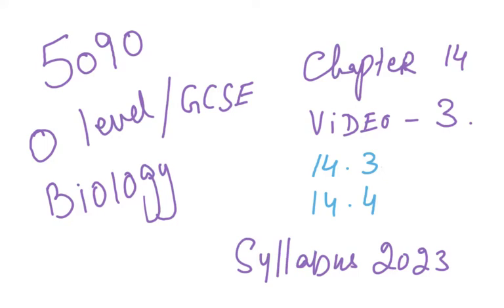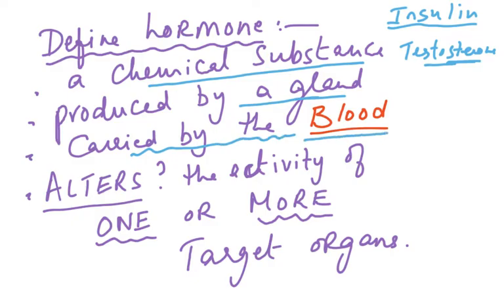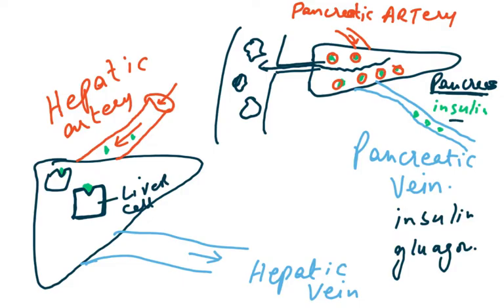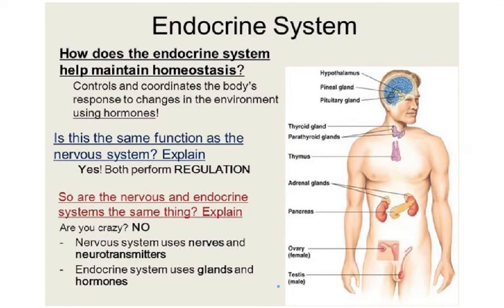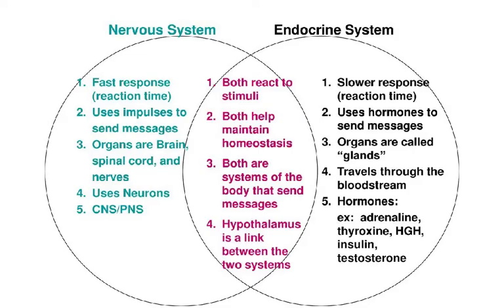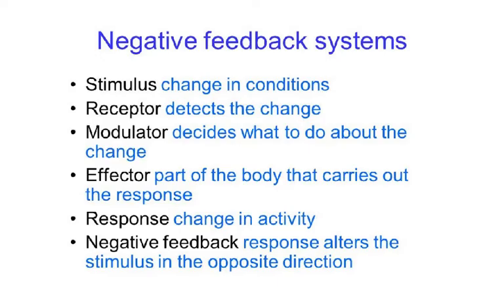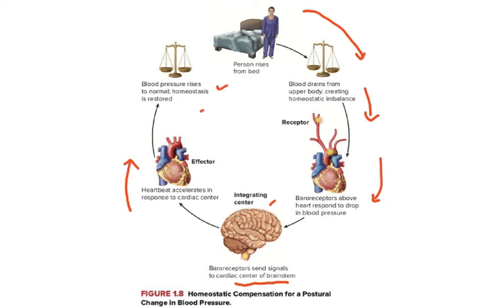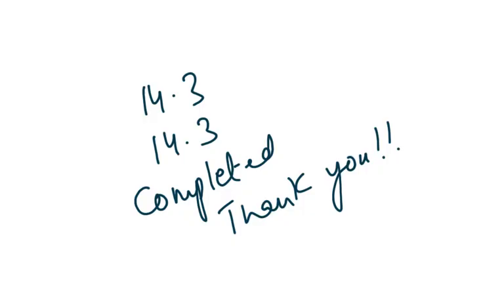5090 BIO O LEVEL/GCSE CH 14 VIDEO 3 SYLLABUS 2023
CHAPTER 14 .3 AND 14.4
HORMONES
HOMEOSTASIS
NEGATIVE FEEDBACK